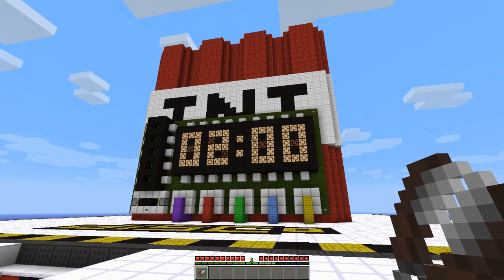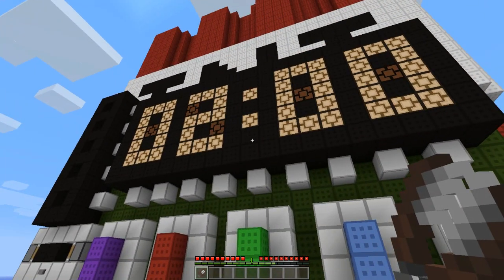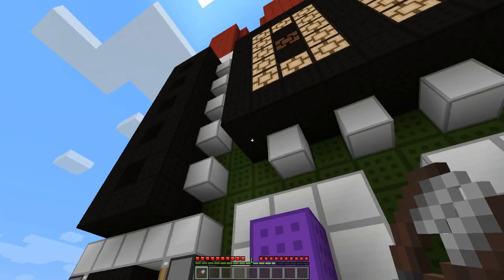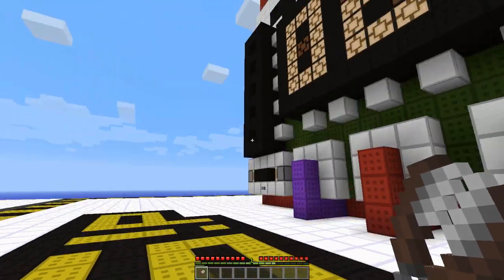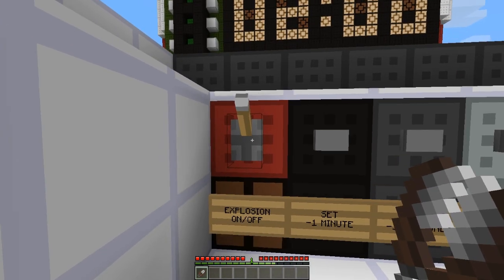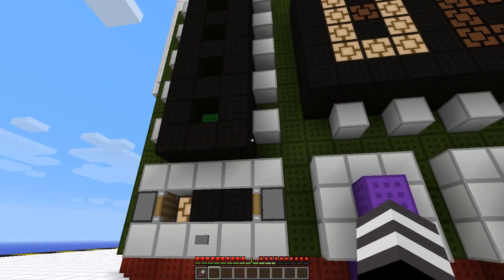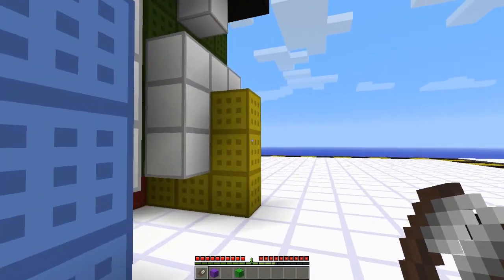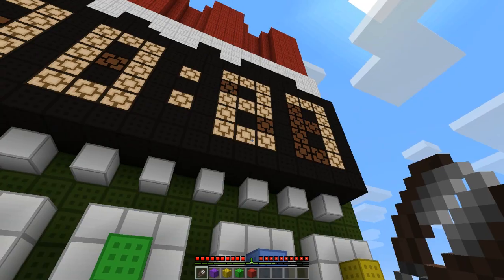Minecraft: Bomb Defuse Map!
In this awesome map made by FVDisco you are set with a task: defuse the gigantic TNT towering over you with nothing but your trusty shears. If you should fail, be sure to brace yourself for an explosion: it's going to be a big one!

The music in this video comes from the in-game Minecraft soundtrack. If you would like it, you can download it